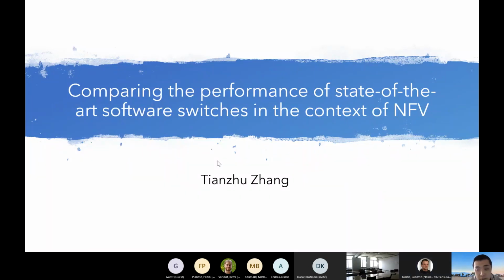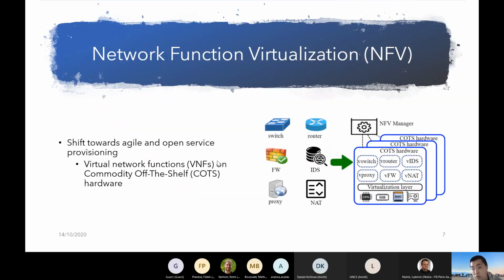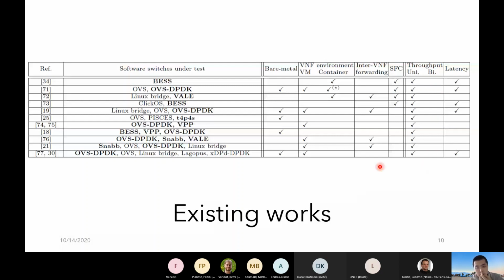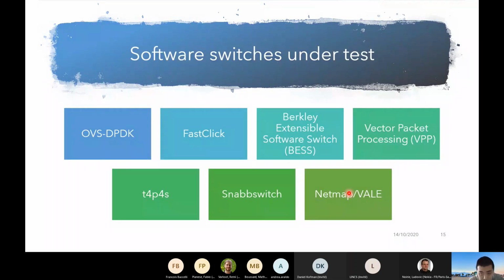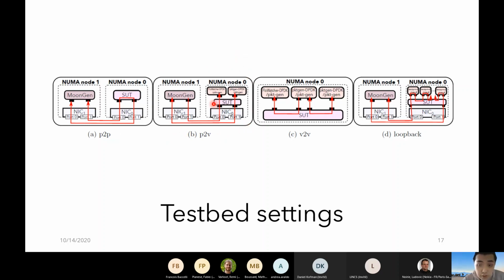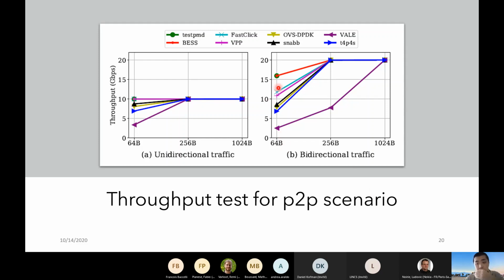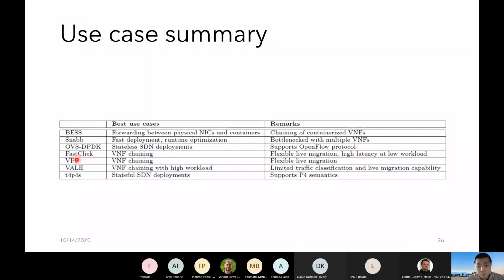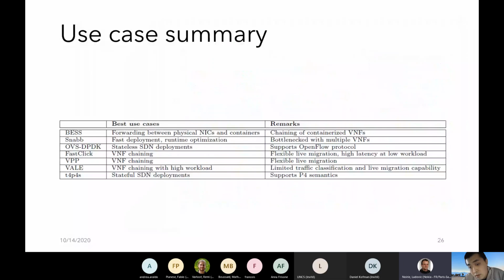“Performance Benchmarking of State-of-the-Art Software Switches for NFV” by Tianzhu Zhang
Seminar by Tianzhu Zhang (14/10/2020)

Abstract
With the goal of replacing proprietary hardware appliances with Virtual Network Functions (VNFs) implemented in software, Network Function Virtualization (NFV) has gained popularity in the past few years. Software switches are widely employed to route traffic between VNFs and physical Network Interface Cards (NICs). It is thus of paramount importance to compare the performance of different switch designs and architectures. In this paper, we propose a methodology to compare fairly and comprehensively the performance of software switches. We first explore the design spaces of 7 state-of-the-art software switches and then compare their performance under four representative test scenarios. Each scenario corresponds to a specific case of routing NFV traffic between NICs and/or VNFs. In our experiments, we evaluate the throughput and latency between VNFs in two of the most popular virtualization environments, namely virtual machines (VMs) and containers. Our experimental results show that no single software switch prevails in all scenarios. It is, therefore, crucial to choose the most suitable solution for the given use case. At the same time, the presented results and analysis provide a more in-depth insight into the design tradeoffs and identify potential performance bottlenecks that could inspire new designs.